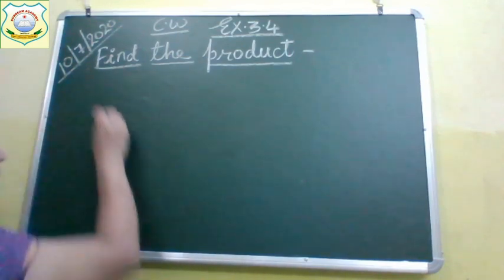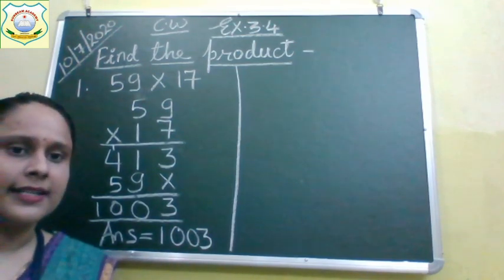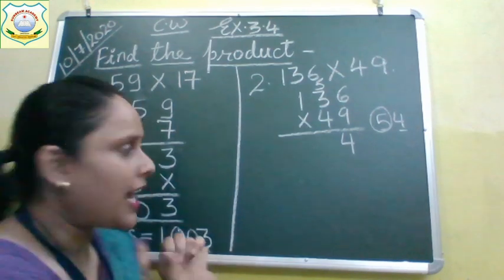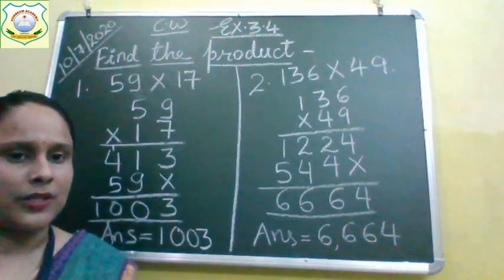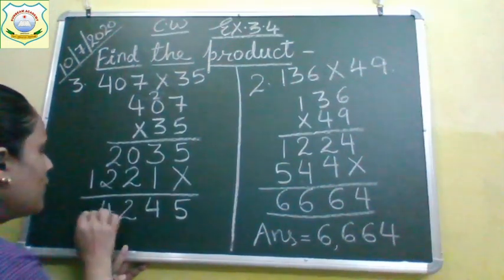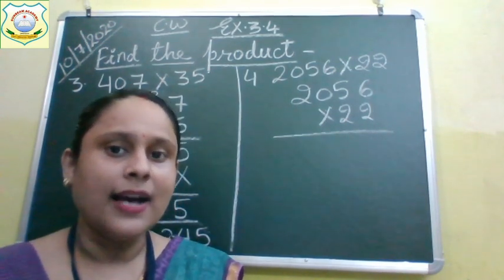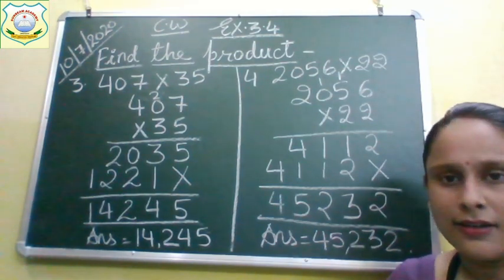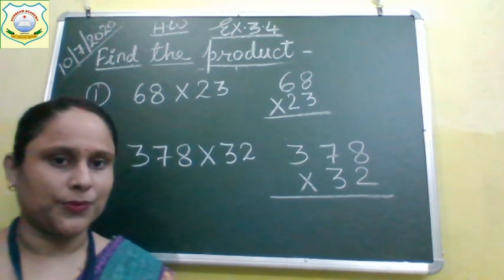CLASS -IV -MATHS- MODULE 5-10 JULY 2020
TOPIC-FIND THE PRODUCT
DATE-10 JULY 2020
TIME-8:00 A.M
BY-DISHA SRIVASTAVA